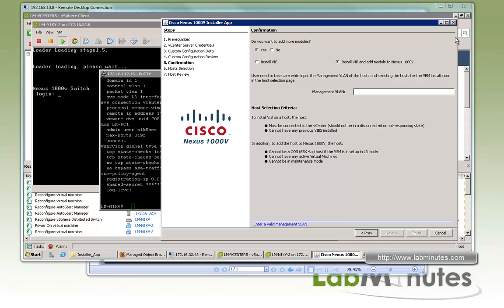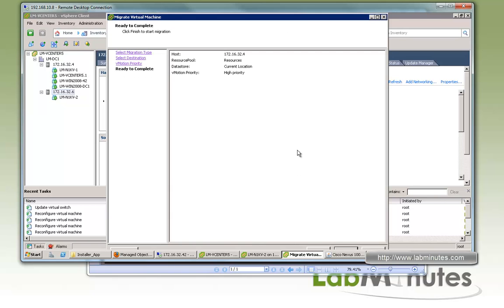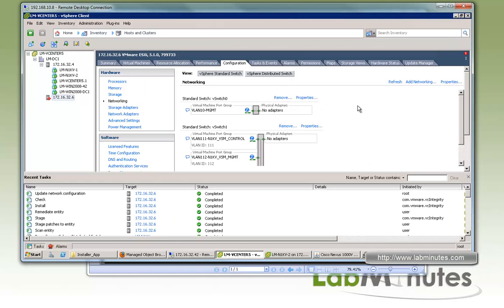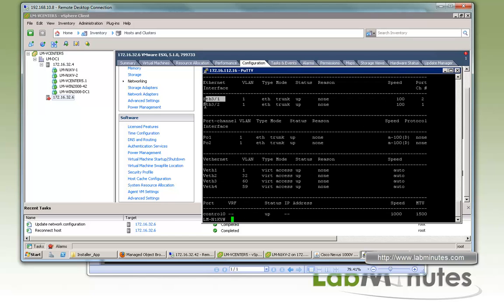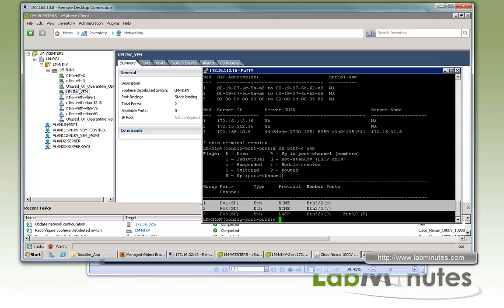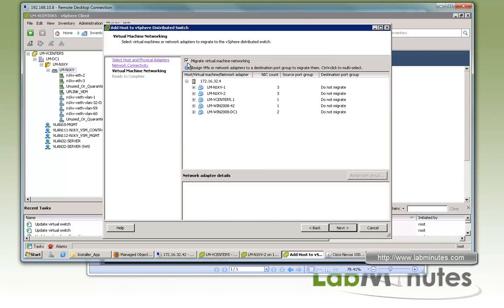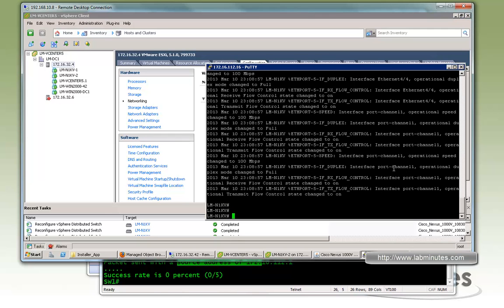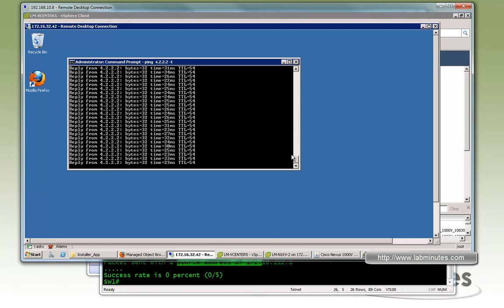LabMinutes# RS0023 - Cisco Nexus 1000V Layer 3 VSM VEM Installation (InstallerApp) (Part 2)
Cisco Nexus 1000V Installation and Deployment Options

The video walks you through Cisco Nexus 1000V installation in Layer 3 mode using InstallerApp to install both VSM and VEM. We will see how the installation process has become automated. There are pros and cons to this method, which we will observe and discuss throughout the video. This lab takes what we have discussed on the Nexus 1000V introduction video, and applies them into actual implementation.

 In part 2, we will be installing VEM using InstallerApp and VUM and provide comparison between the two methods.

You can also find detailed discussion on deployment options and more extensive comparison between Layer 2 and Layer 3 mode at the link above.
Topic includes
 - Nexus 1000V Layer 3 Mode
 - VSM Install
  Primary VSM using InstallerApp
  Secondary VSM using InstallerApp
 - VEM Install using InstallerApp
 - VEM Install using VUM